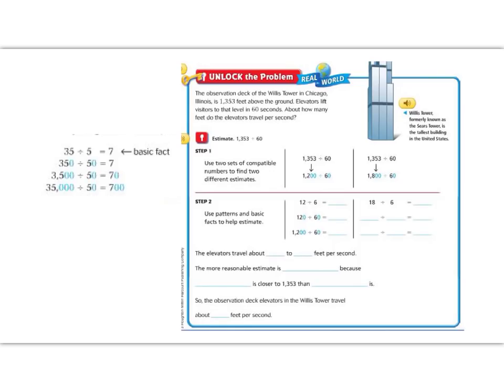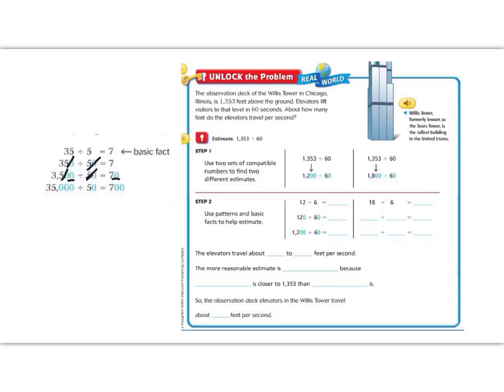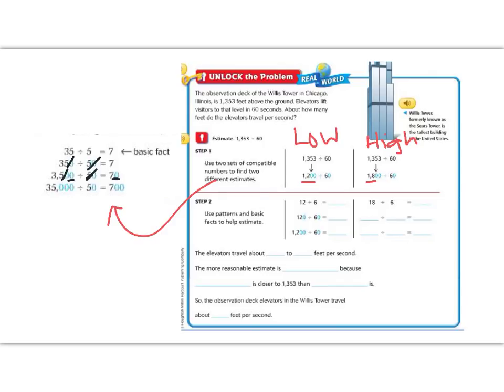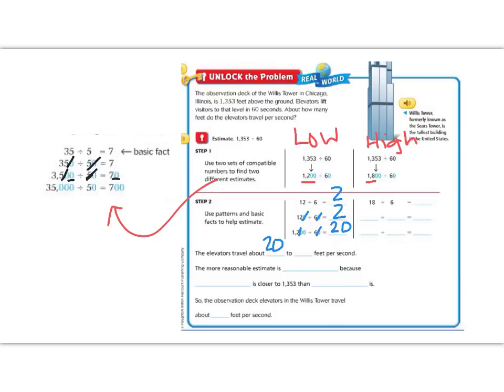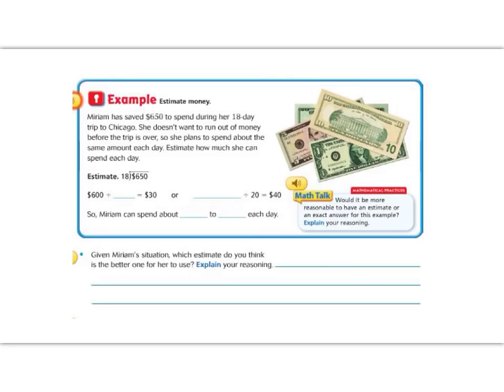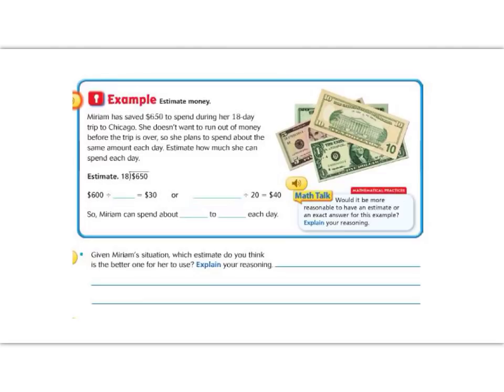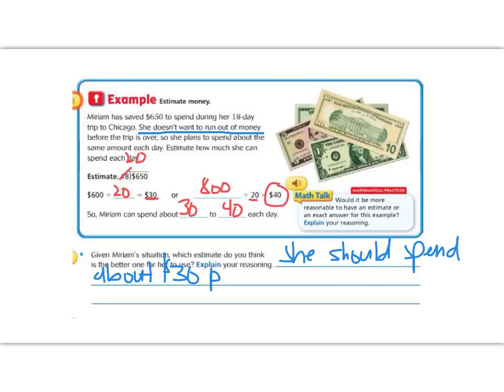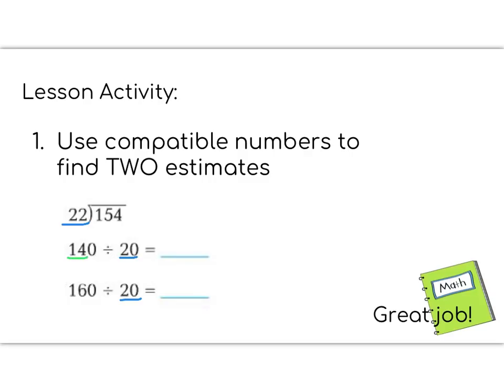Lesson 2.5 - Go Math 5th Grade